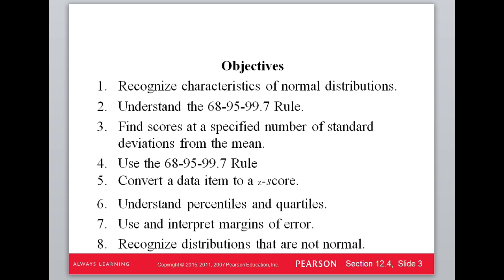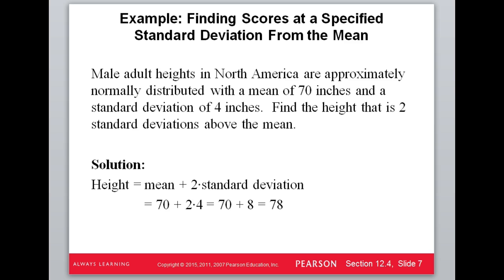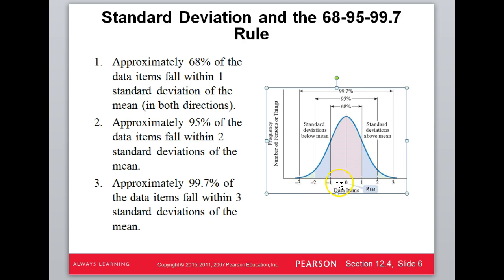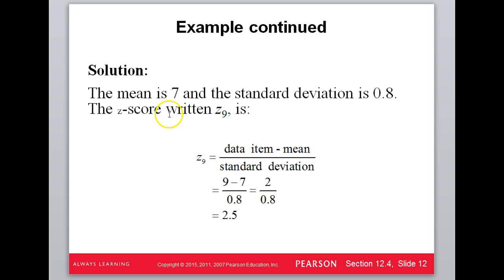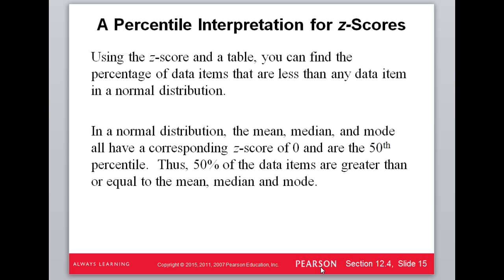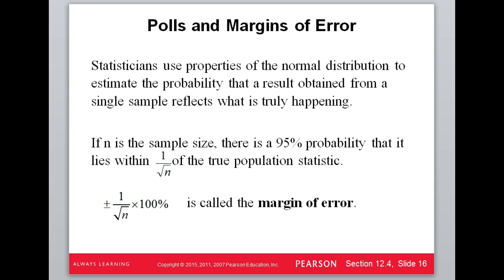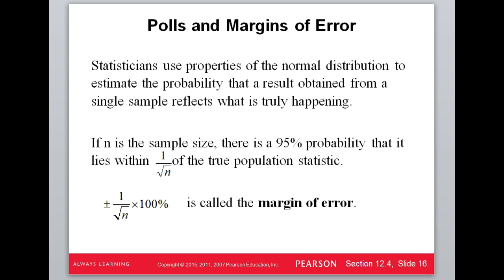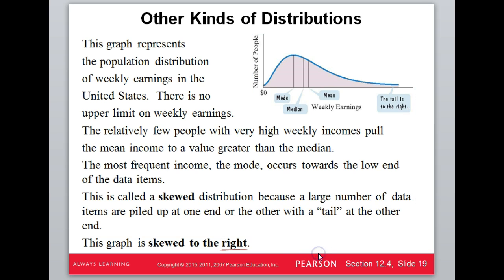Properties of a Normal Distribution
The normal distribution, its properties, the empirical rule (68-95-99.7 rule), and z scores